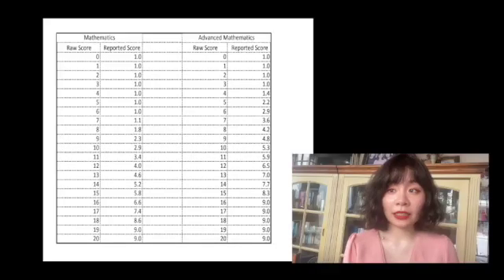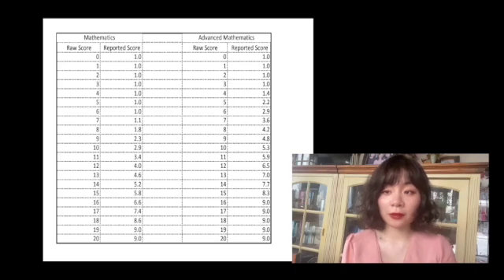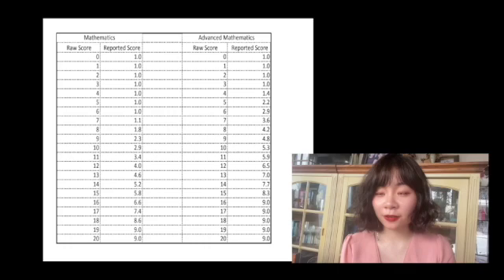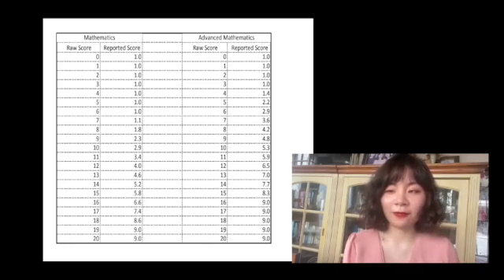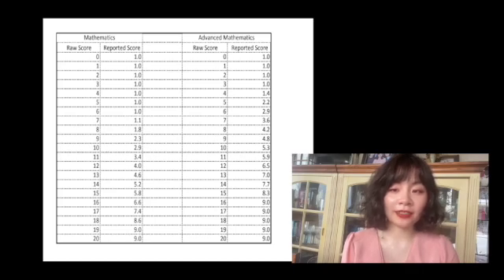Everything You Need to Know about ECAA in 15 Minutes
The link to the book is

Good luck with your ECAA exams!